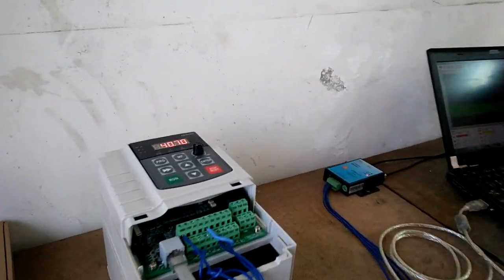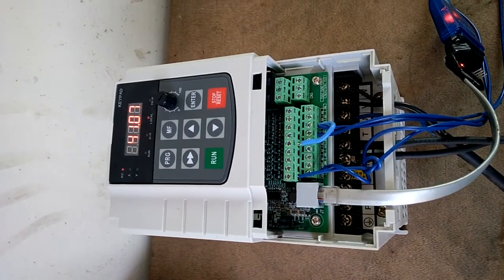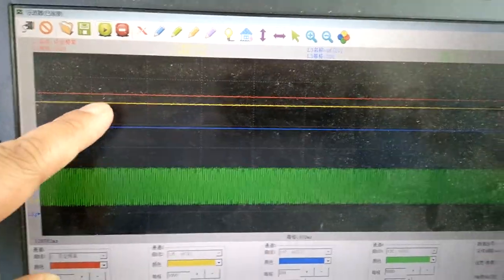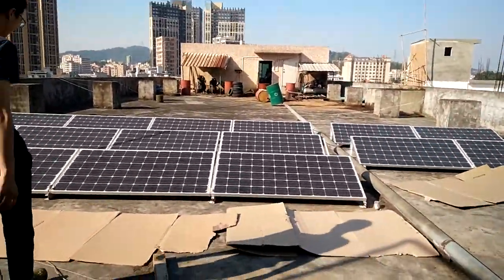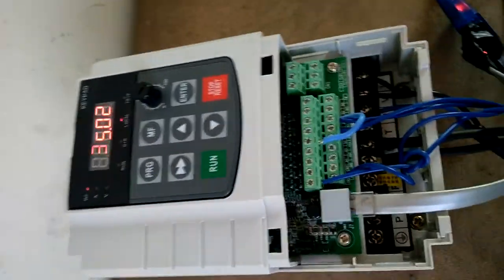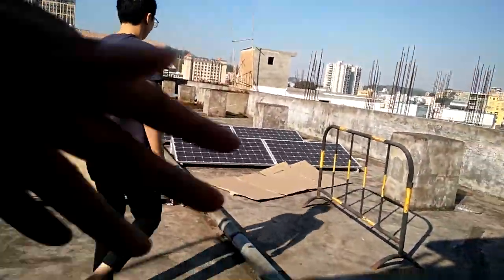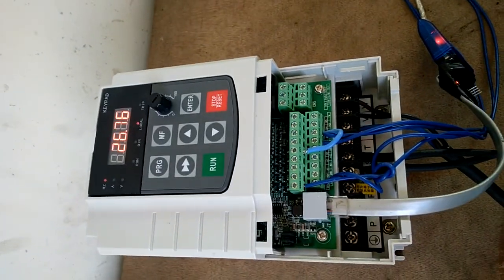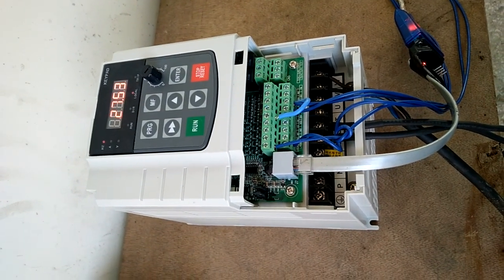Three phase 2.2kw Solar pump inverter with good MPPT function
Kewo Solar pump inverter manufacturer in Shenzhen China, Kindly sent inquiry to Mr. Jay. Whatsapp& Wechat: 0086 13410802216.